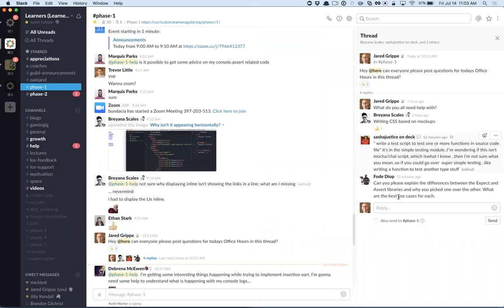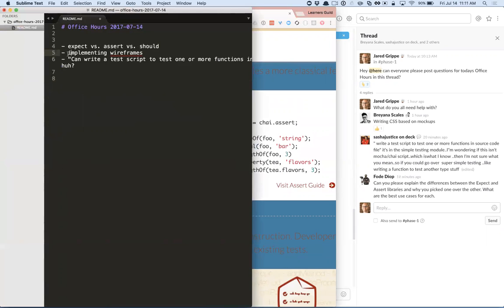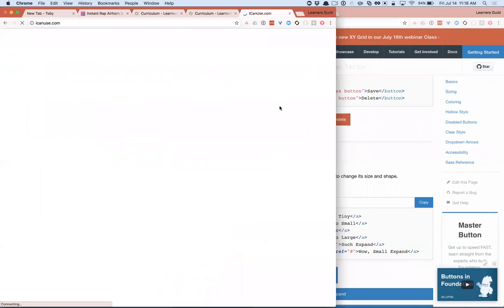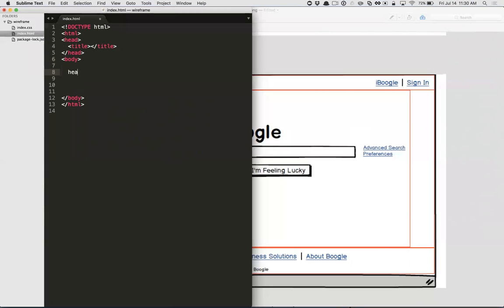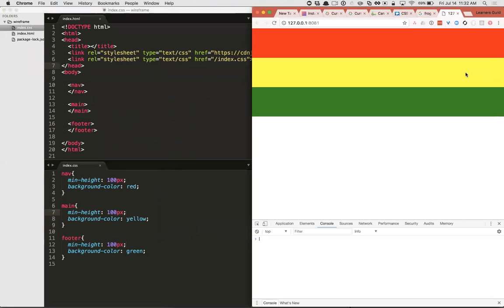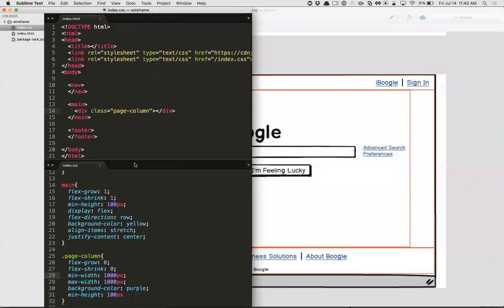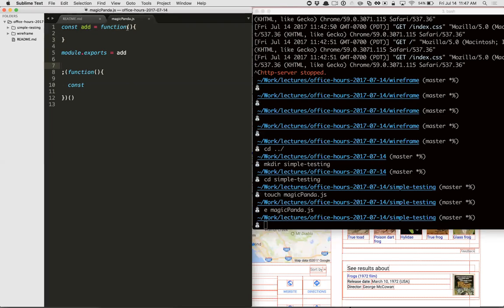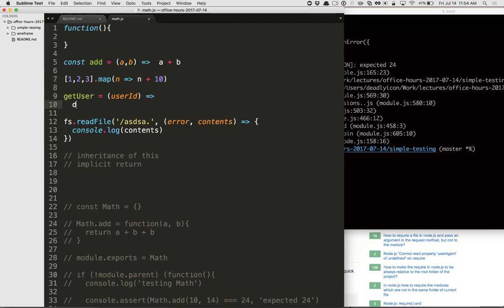Office Hours 2017/07/14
expect vs. assert vs. should in chai
implementing wireframes
writing tests for code in the code's same source file
function vs. arrow functions